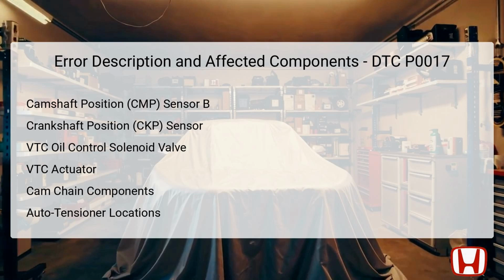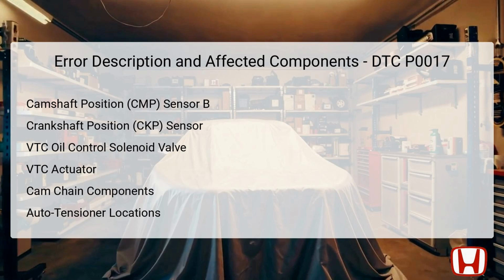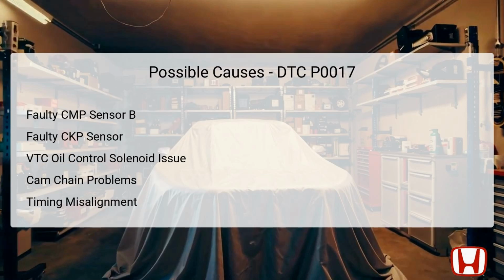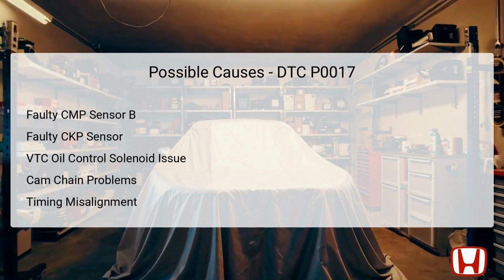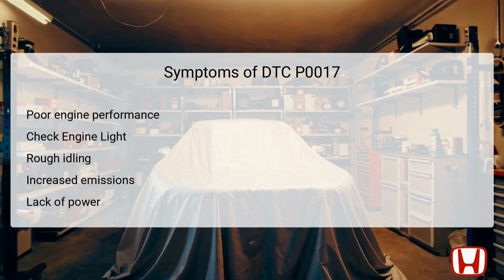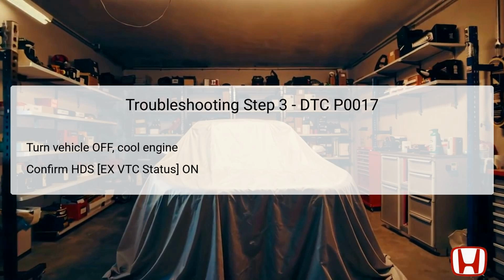DTC P0017: Camshaft Position Sensor Correlation - Honda Accord 2023+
Join the STEP Diagnostics early access list:
​ In this video, you'll learn about DTC P0017, which indicates a correlation issue between the Camshaft Position Sensor B and the Crankshaft Position Sensor in the 2023 Honda Accord. We’ll cover the diagnostic process, common causes, symptoms, and essential troubleshooting steps to effectively address this issue and maintain optimal engine performance. Plus, discover preventive maintenance tips to avoid future problems related to timing discrepancies.